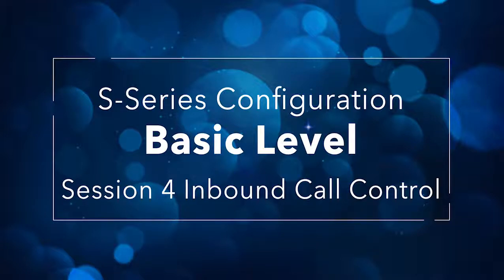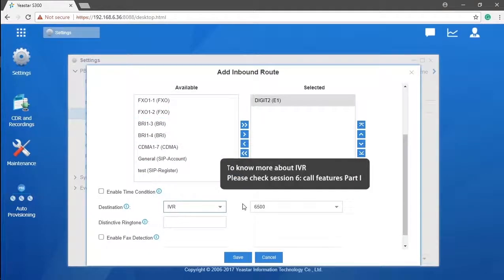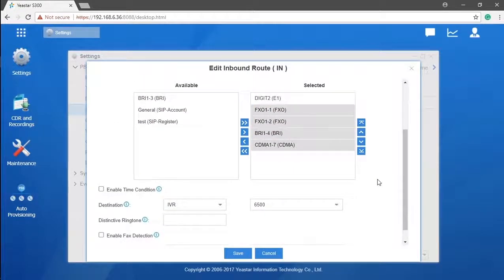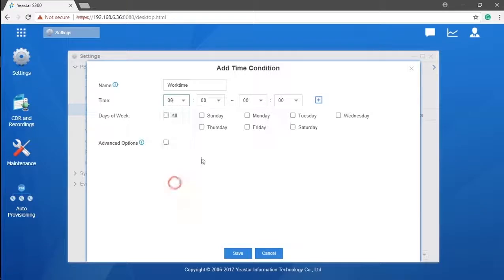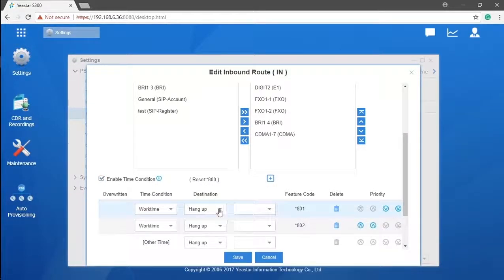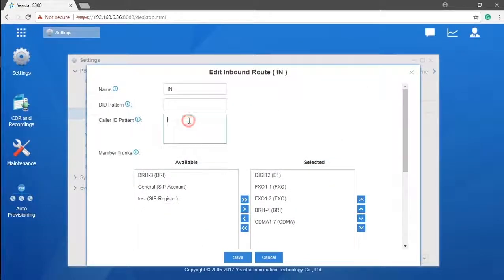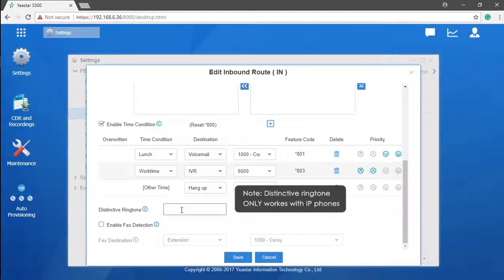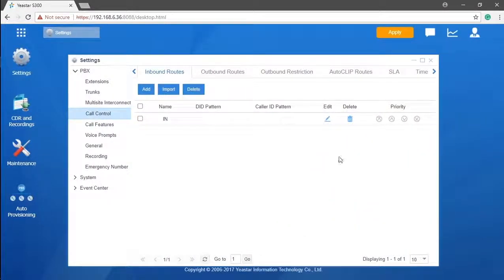Yeastar serie S configurazione base, sessione 4 chiamate entranti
Yeastar serie S configurazione base, sessione 4 chiamate entranti, programmare le regole inbound.